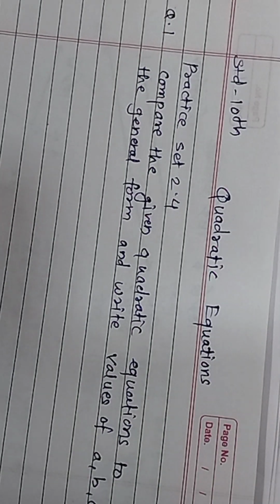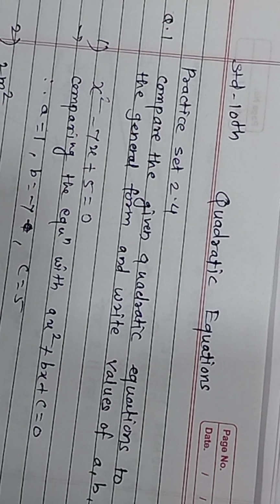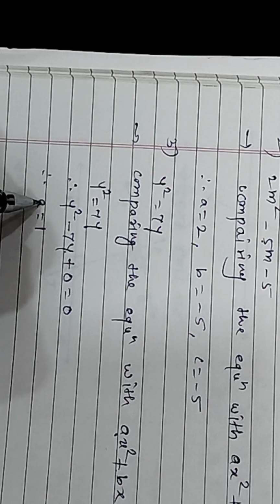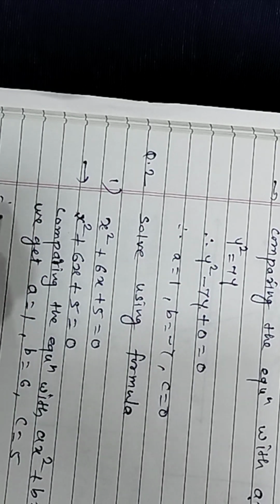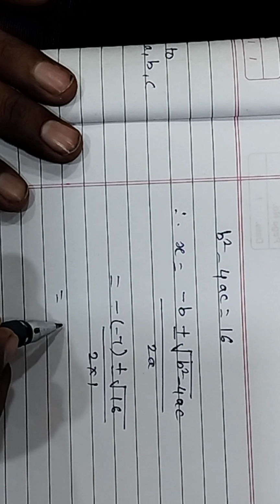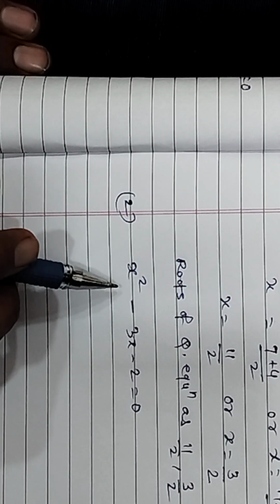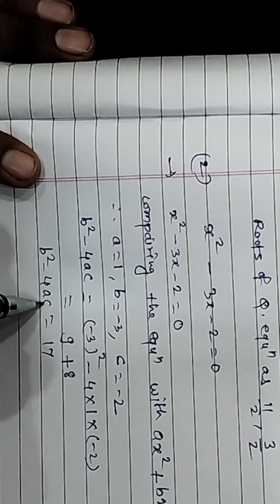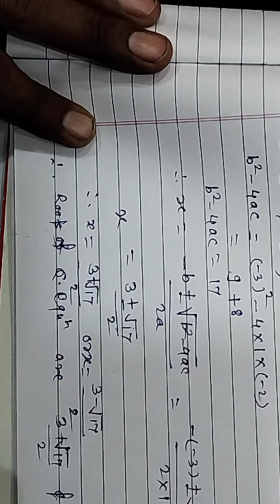class 10th Maths 1 Quadratic Equations